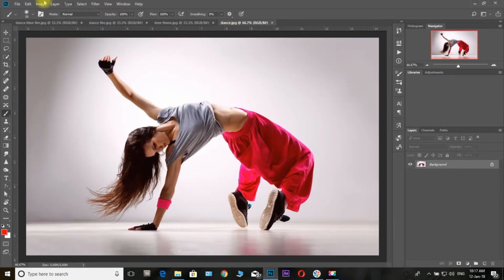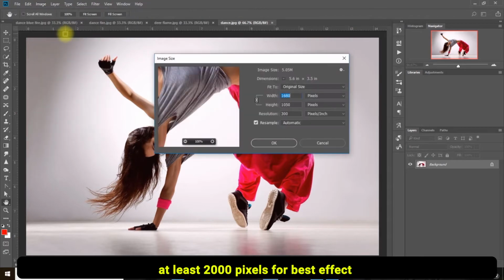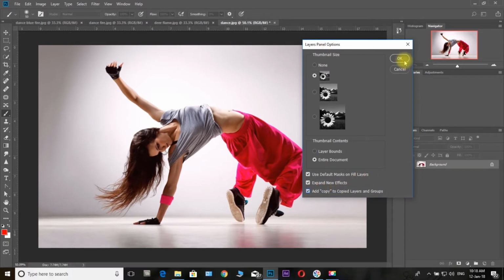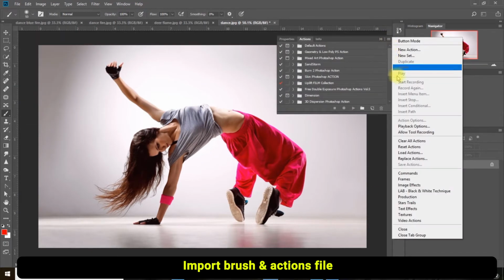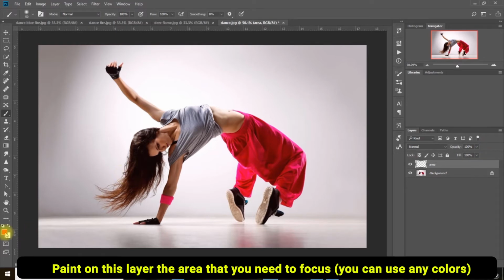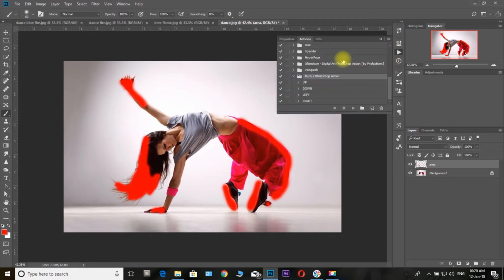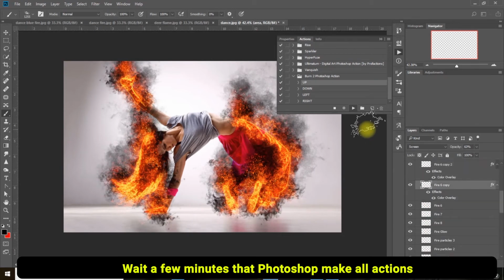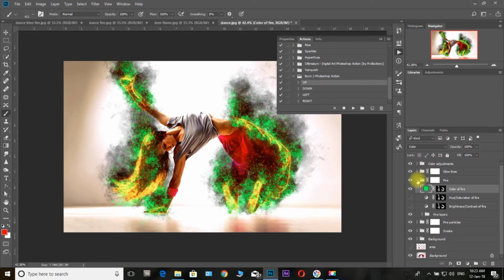Flame effect Photoshop actions | Photoshop tutorial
Burn effect using Photoshop actions